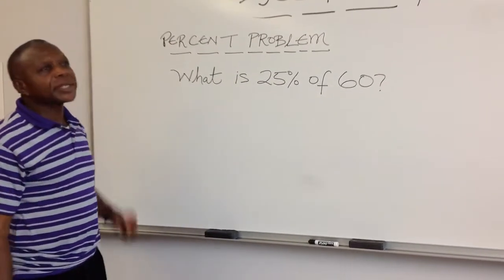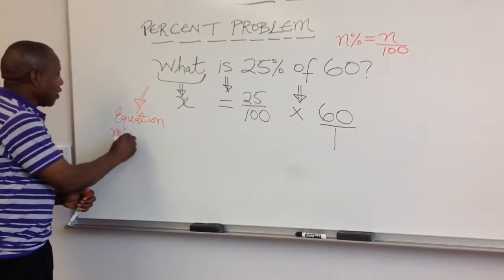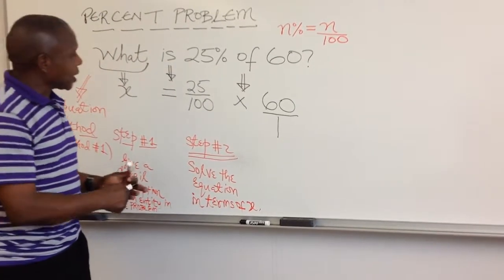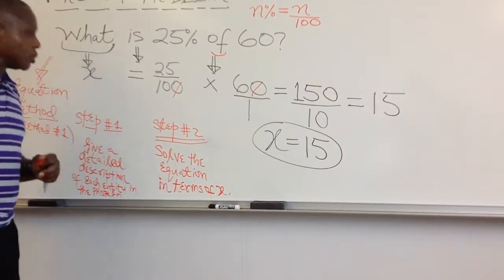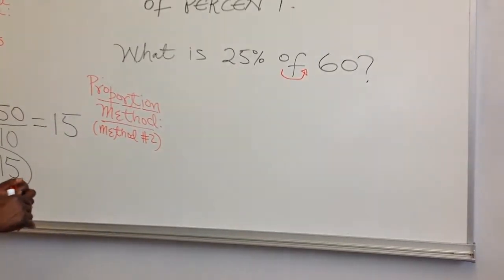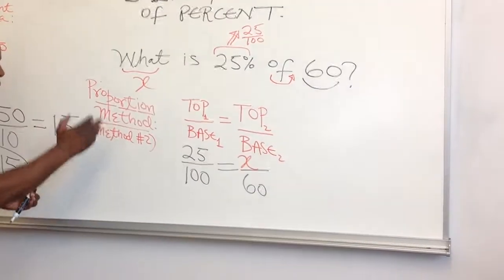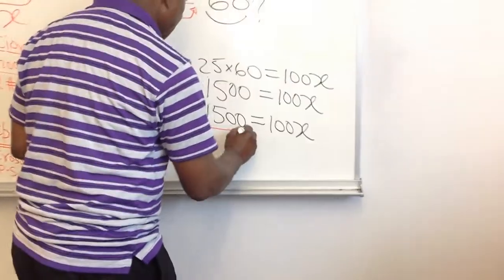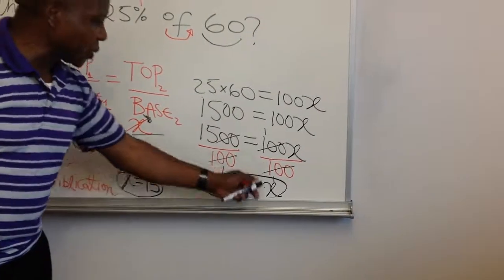Mathcon Universe™: Concept of Percent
If you have any question concerning this video...